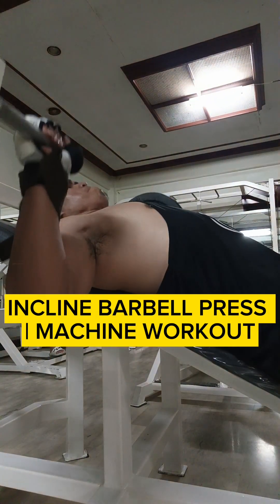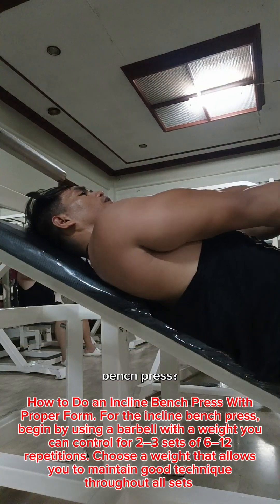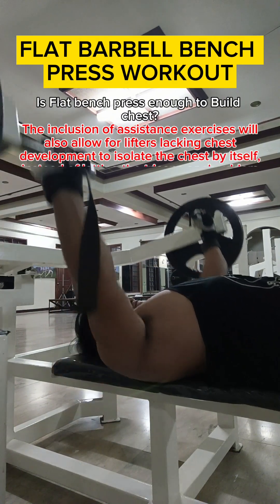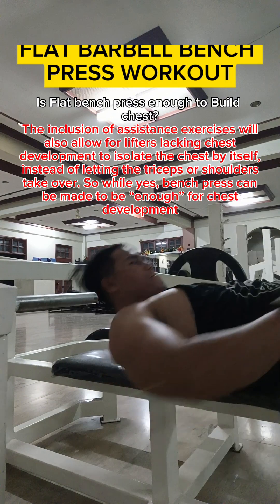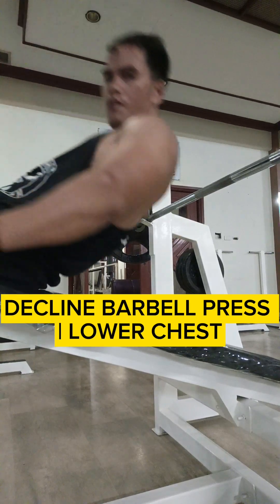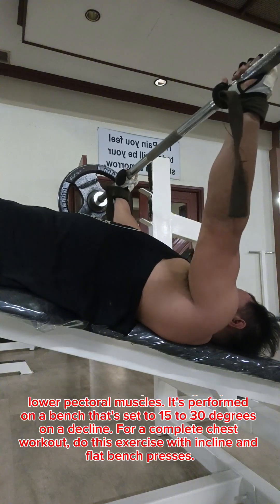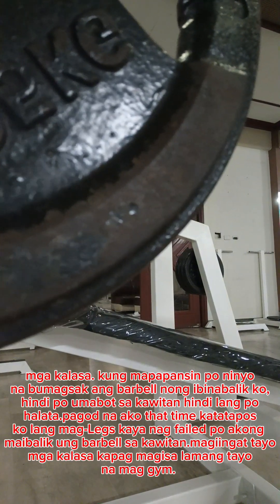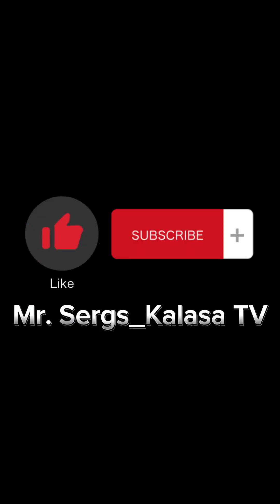Day 18 @ Gym, 8th times Chest Workout Exercises after legs. Watch till the end po mga kalasa! thanks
7 Best Chest Exercises, Recommended By Fitness Experts

1. Traditional Pushups. Equipment needed

2. Scapular Pushups. Equipment needed

3. Wide Grip Chest Press. Equipment needed: Dumbbells, weight bench (optional)

4. Narrow Grip Chest Press.

5  Incline Bench Press.

6. Cable Chest Flys.

7. Triceps Dips.